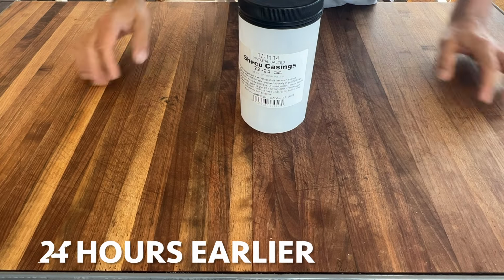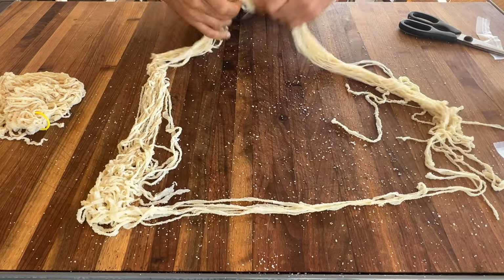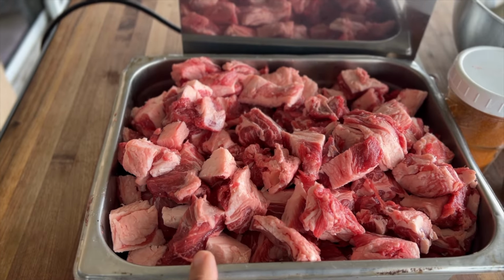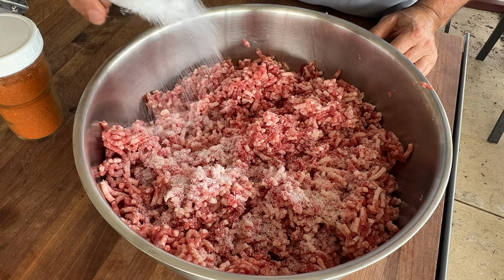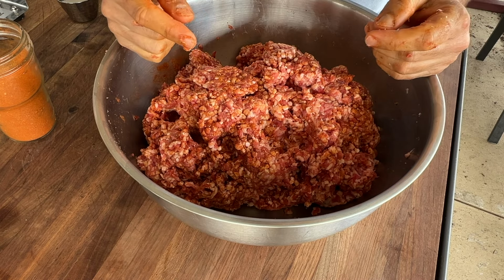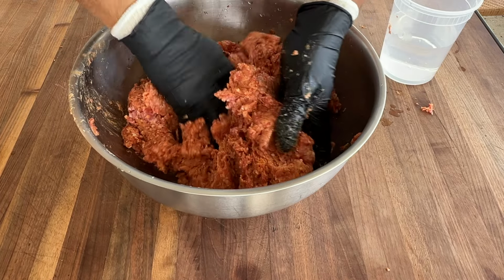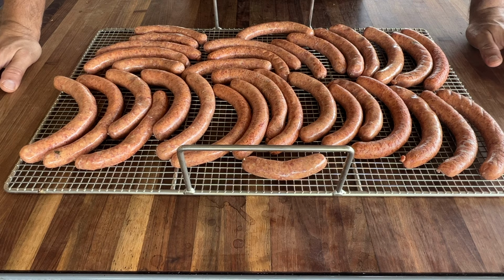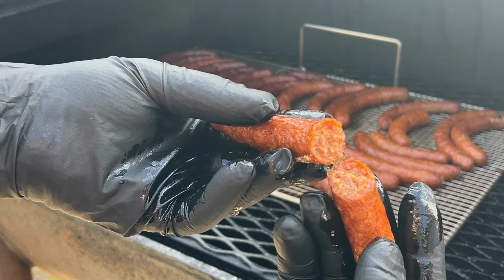Merguez Sausage "Ultimate Guide: Crafting Homemade Lamb Sausage from Scratch!"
Making merguez sausage from lamb shoulder with harissa spices involves several steps, but the result is well worth the effort. Here's a general description of the process:

Ingredients:
7-8  pounds of lamb shoulder, trimmed of excess fat and cut into small cubes
4-5 tablespoons of harissa spice mix  (adjust according to your spice preference)
Natural sausage sheep casings

Instructions:
Prepare the Lamb: Ensure that the lamb shoulder is trimmed of any large pieces of fat and cut into small cubes. It's important to maintain a good ratio of lean meat to fat for a juicy sausage..
Prepare the Sausage Casings
If you're using natural sausage casings, rinse them thoroughly under cold water to remove any salt or brine. Soak them in  water forfeit hours or over night  to soften them.
Grind the Meat: take the lamb cubes out of the refrigerator and pass it through a meat grinder fitted with a medium-sized grinding plate. If you don't have a meat grinder, you can ask your butcher to grind the meat for you.
Form the Sausages: If using sausage casings, carefully slide them onto the sausage stuffer attachment of your meat grinder or onto a sausage stuffing machine. Stuff the lamb mixture into the casings, leaving a little room at the ends to tie them off. Twist the sausages at regular intervals to form links, about 6 inches long.
Cook or Store: At this point, your merguez sausages are ready to be cooked or stored. You can grill, pan-fry, or bake them until they're cooked through and have a nice browned exterior. Alternatively, you can refrigerate or freeze the uncooked sausages for later use.
Serve: Once cooked, serve the merguez sausages hot with your favorite accompaniments, such as couscous, roasted vegetables, or a fresh salad. Enjoy the spicy, flavorful goodness!
Making merguez sausage at home allows you to customize the spice level and quality of ingredients to your liking, resulting in a delicious and unique sausage that's perfect for any occasion.